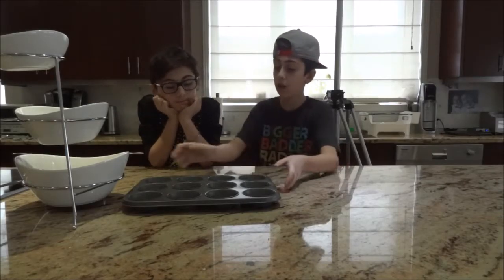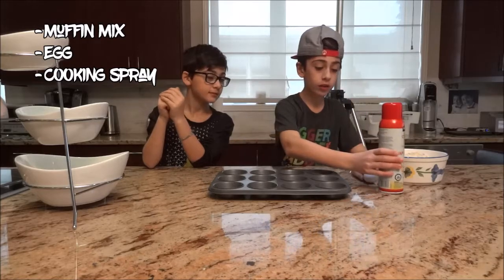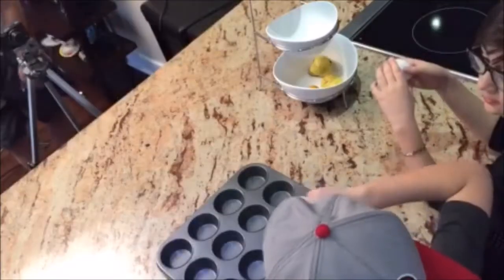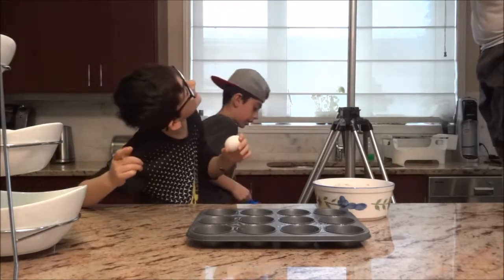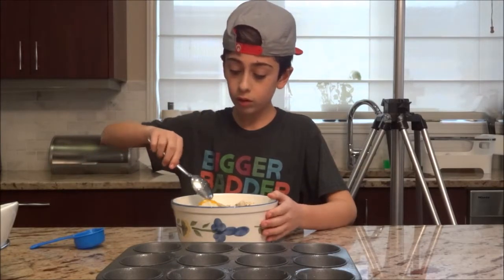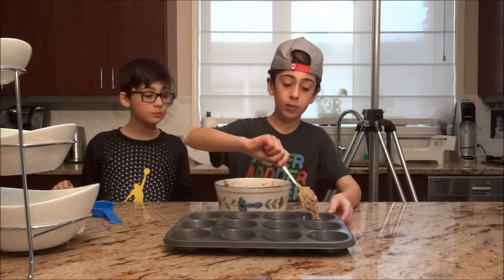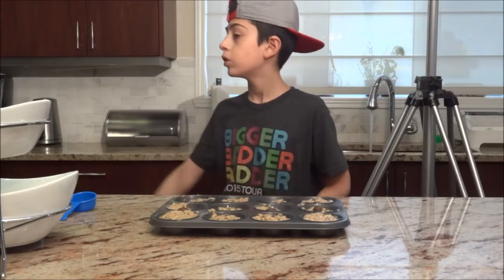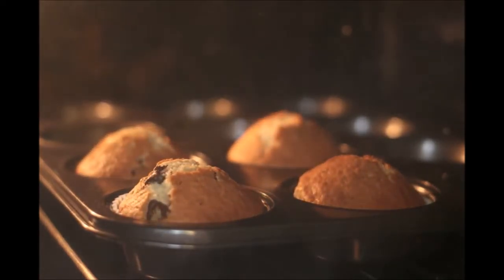BAKING MUFFINS | Christmas Special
The Kids!

- If you read down this far, then you're a boss.